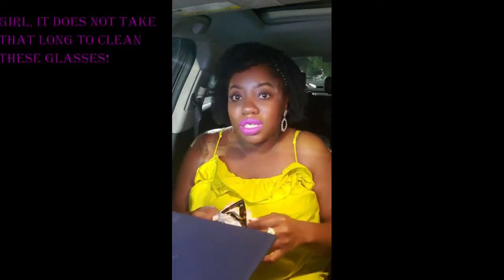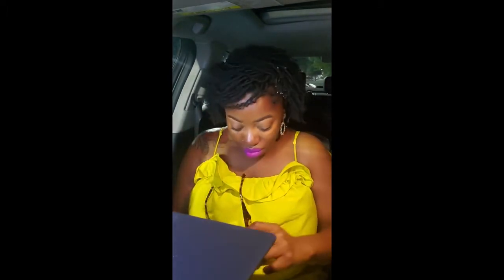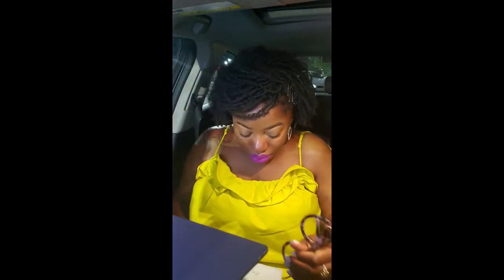👓 Zeelool Glasses Try On 🕶 Trendy, Affordable Prescription Eyewear 🤓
Hi Cousins,
I recorded this Zeelool glasses try on haul two or three months ago y'all--forgive me. I am absolutely addicted to Zeelool's glasses. They are AMAZING quality frames for a small fraction of what I used to pay for glasses. I promise before I found Zeelool, I was spending $350-$500 on ONE pair of glasses. I know that's crazy, but I can't see without them. Zeelool is having an amazing Christmas sale on their glasses right now so be sure to click my link below and get to shopping. I can't hear nobody shouting, lol.

Frame#1: Cecile
Frames #2 & #3: Malcolm
Frame #4: Ophelia

XOXO,
Your Favorite Cousin or NOT

Purchase my book📚: Mantled for Manifestation

***I pray over ALL seeds no matter how great or small!***

Twitter 🎥: ThePrissyScribe
IG📷: ThePrissyScribe

MUSIC
Try them out by clicking this link for a free month

Tube Buddy is an AWESOME tool that helps you optimize your videos so that you are seen by more people.

Rose Gold Microphone:

Condenser Microphone: